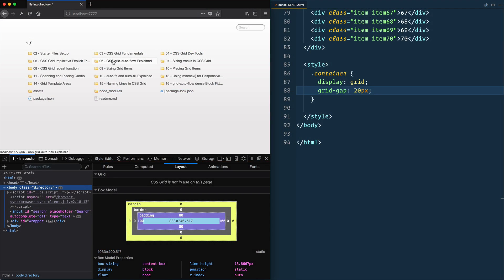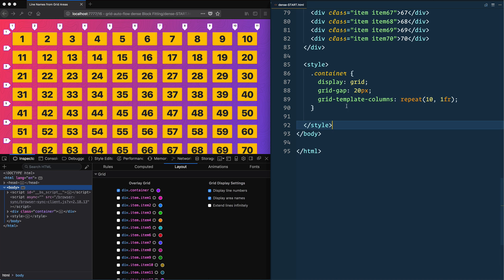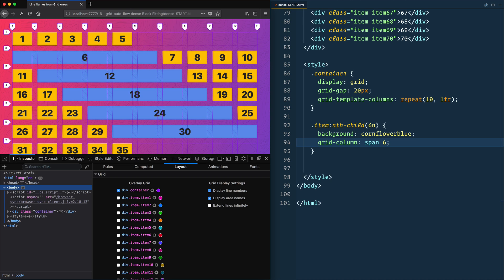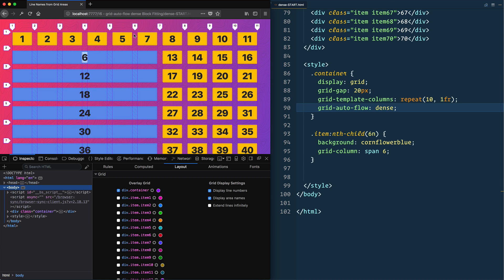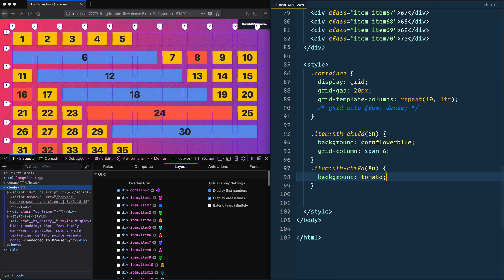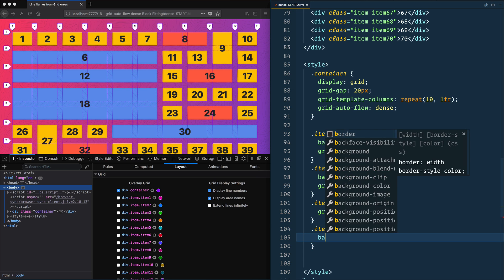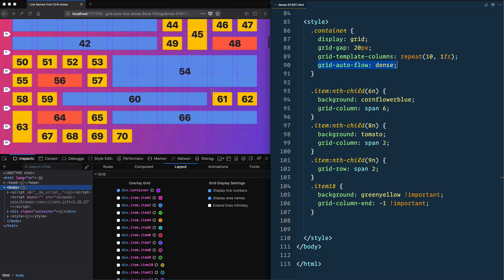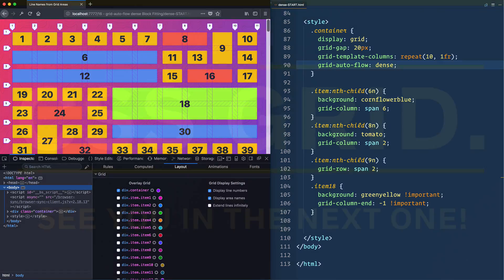CSS GRID: grid-auto-flow dense Block Fitting — 16 of 25